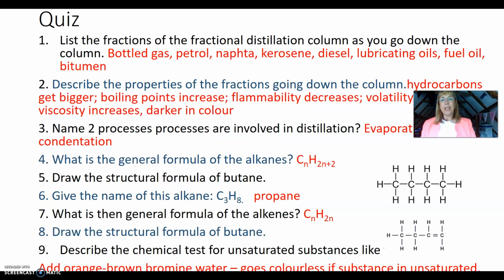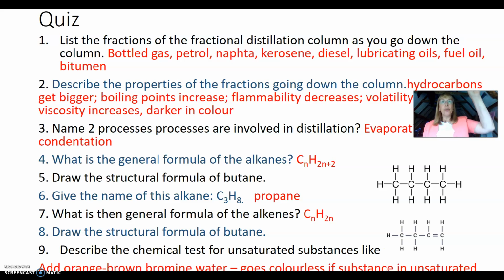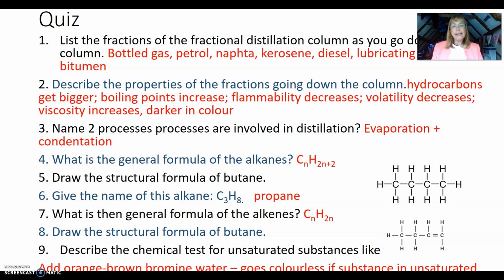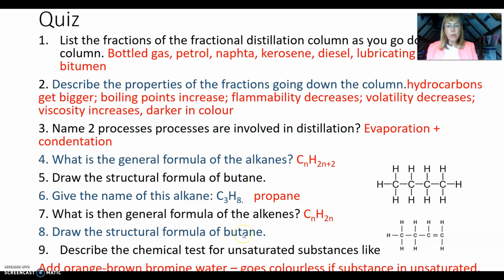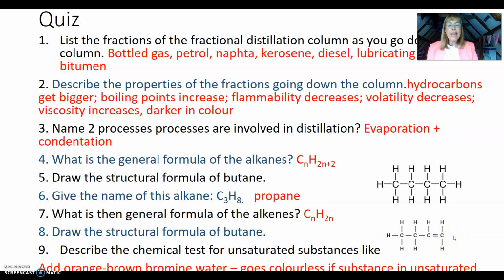Quiz - Fractional distillation, alkanes and alkenes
Fractional distillation
Alkanes
Alkenes